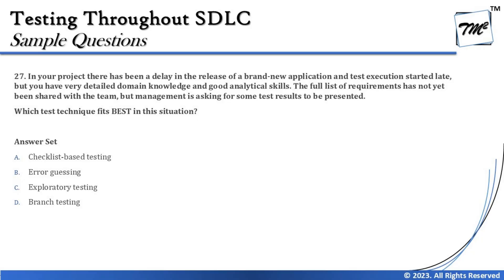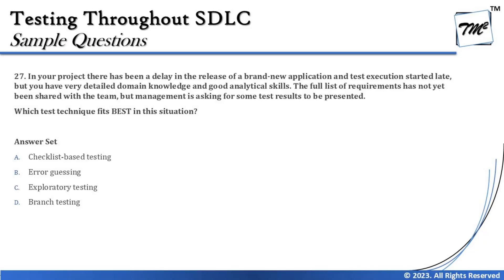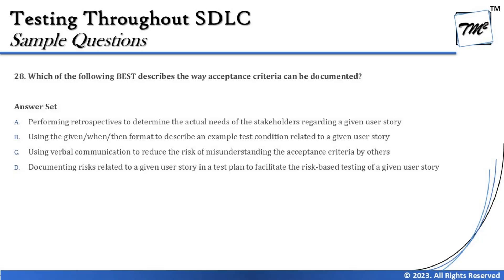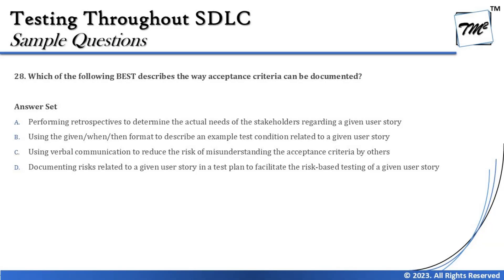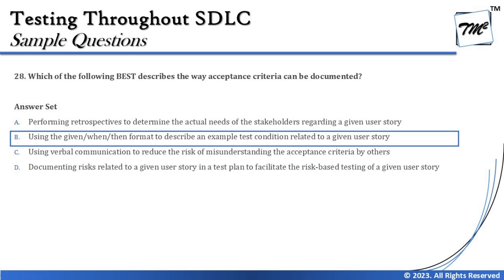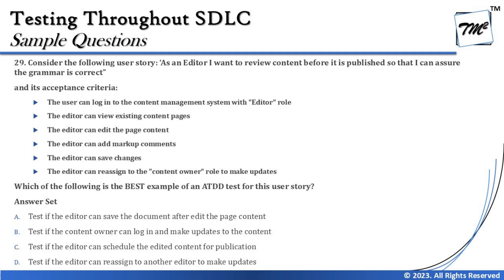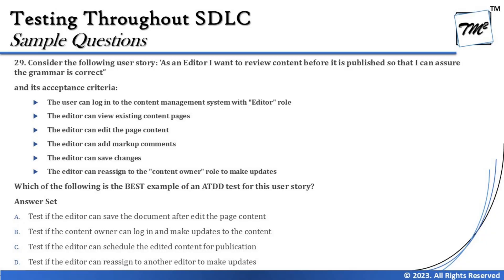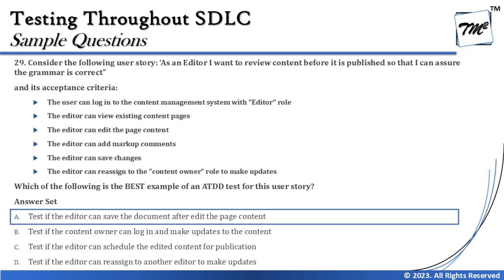ISTQB Foundation Level Sample Questions | Tutorial 11 | SET A | Chapter 4 | ISTQB Mock Questions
Test techniques,
Exploratory Testing,
Acceptance Criteria,